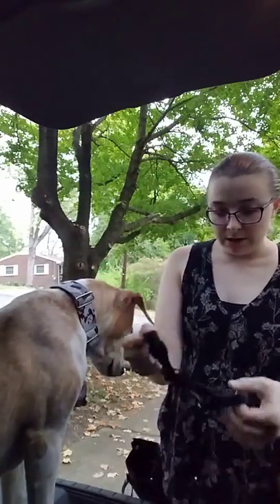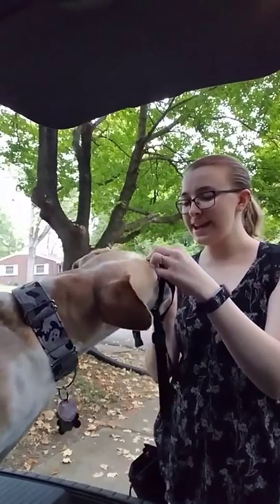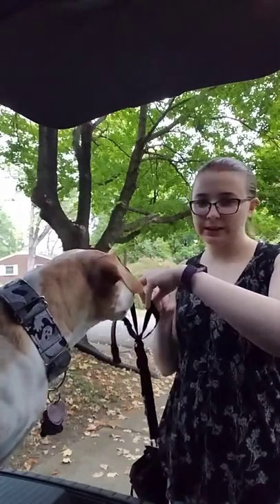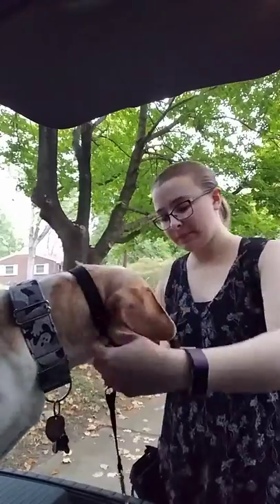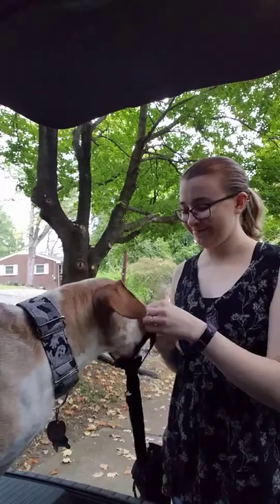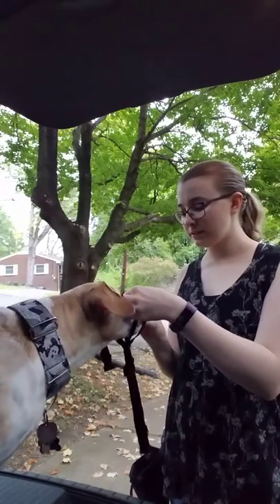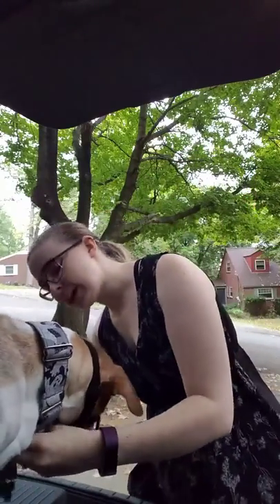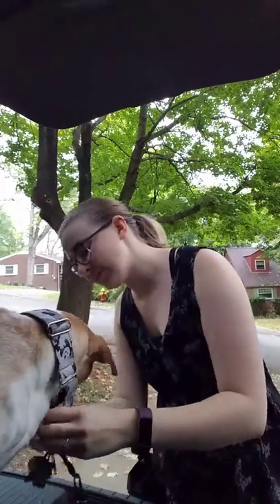Conditioning a dog to a head halter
Here are the bare bones basics of how to condition a dog to wearing a head halter! I did use the wrong command to get her to make eye contact once, sorry for that!